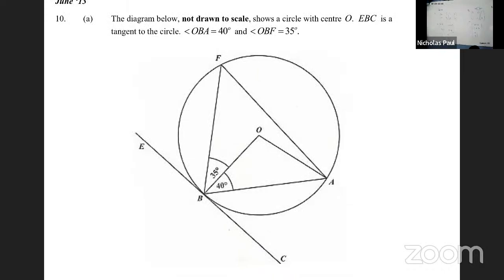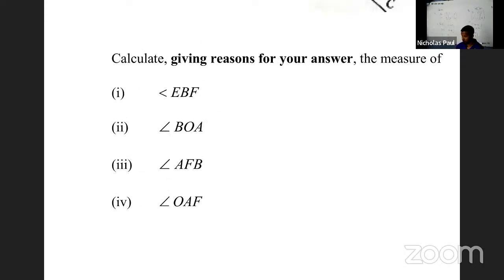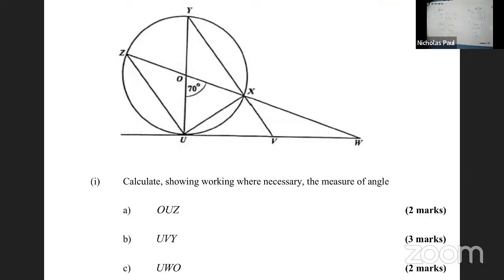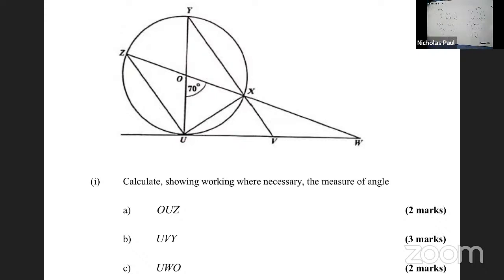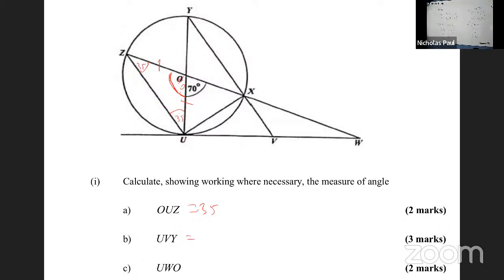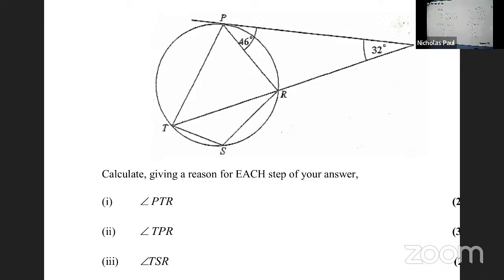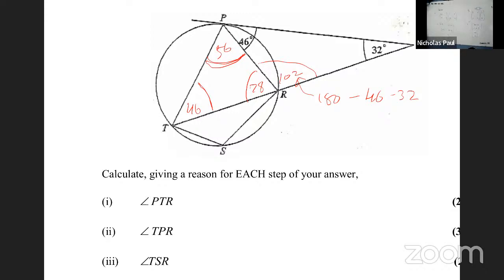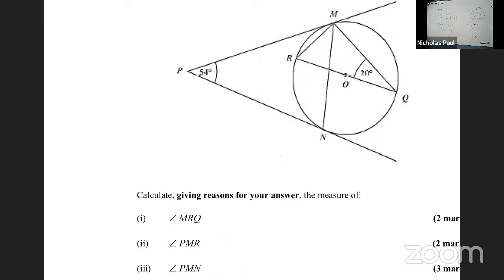CSEC Mathematics - Circle Theorem III